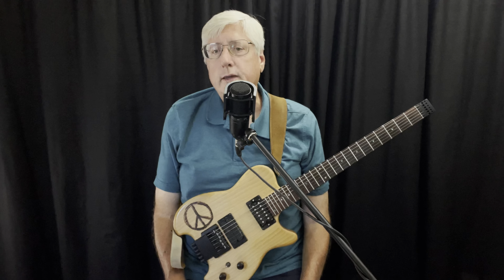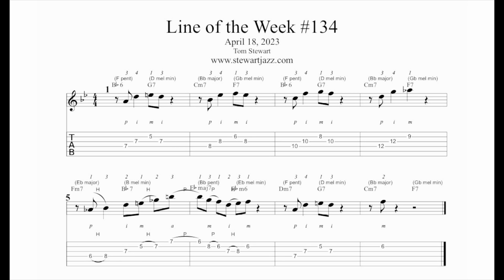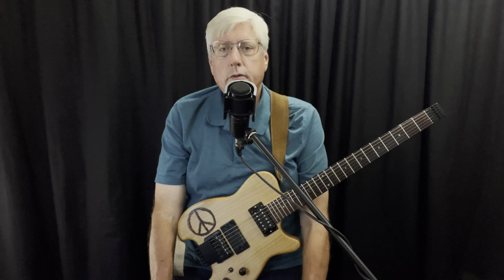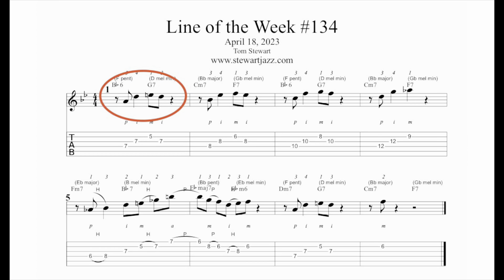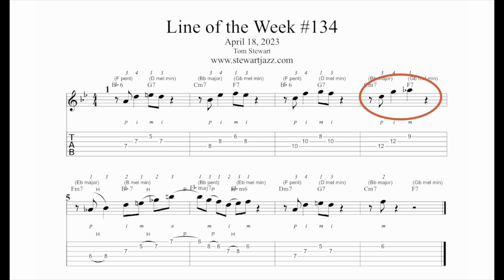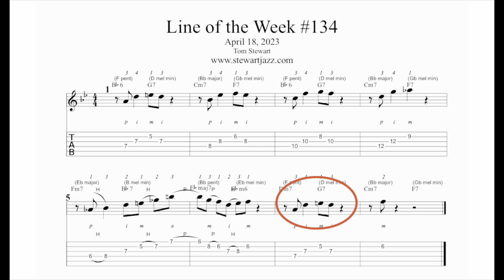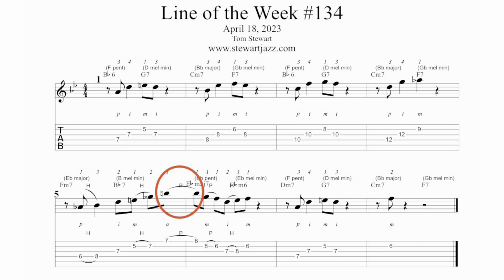Line of the Week #134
Hi everybody! For this week’s line I use a simple pattern, added to a melodic rhythm, to create a motif. Then, I develop the motif into a line over the first eight measures of Rhythm Changes.

My CDs are available at most digital outlets:

Flyer

Bounce
Side effect